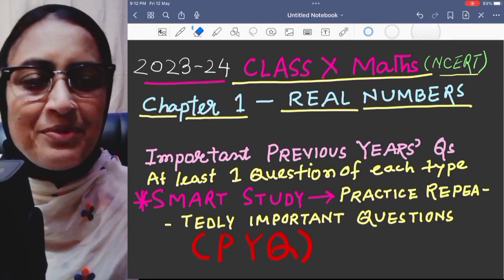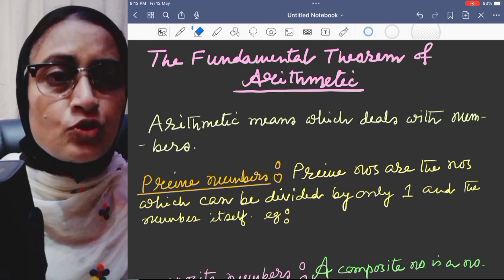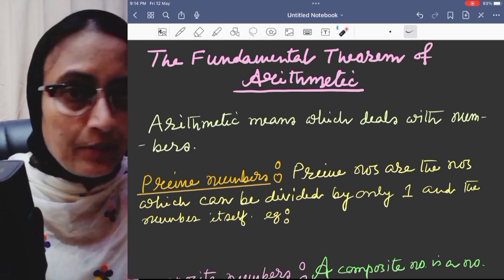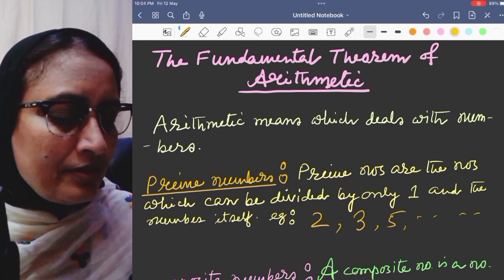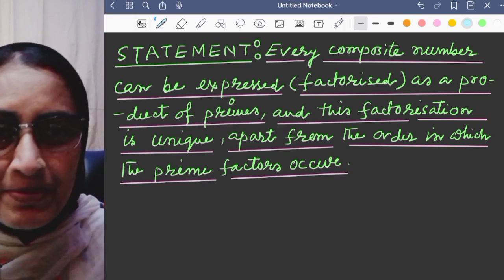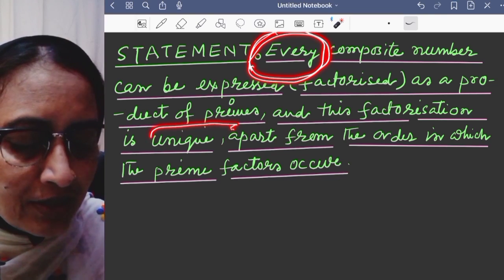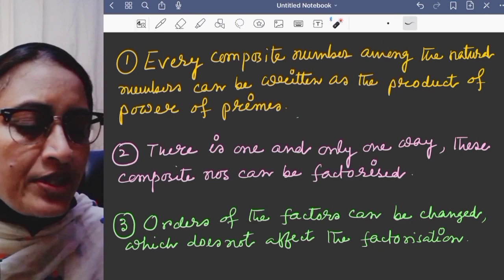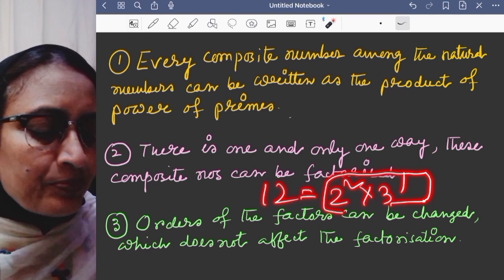Fundamental theorem of Arithmetic | Class 10 maths chapter 1 |Ex1.2 Q1 | New NCERT form| Seba |Cbse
Fundamental theorem of Arithmetic | Class 10 maths chapter 1 |Ex1.2 Q1(iii)| NCERT| Seba |Cbse
Explained in both ASSAMESE and ENGLISH languages .
Following new NCERT pattern !!
Express 3825 as a product of it’s prime factors.
What are Prime numbers, Composite numbers, Coprime numbers?
Difference between Prime and Composite nos.
Solutions of Previous Year’s Question with detailed explanations.

 Dear STUDENTS ,I’M FOLLOWING LAST YEAR’S NCERT SYLLABUS  WHICH WILL COVER BOTH THE SEBA AND CBSE ( REDUCED SYLLABUS ) STUDENT’S REQUIREMENTS FOR 2023-24 HSLC EXAM.